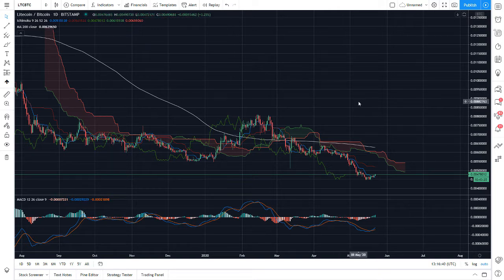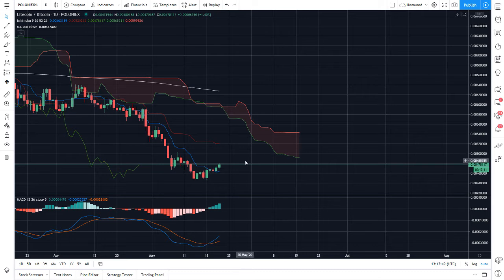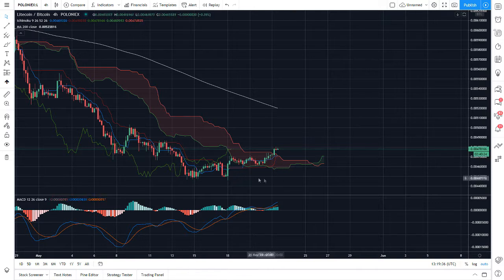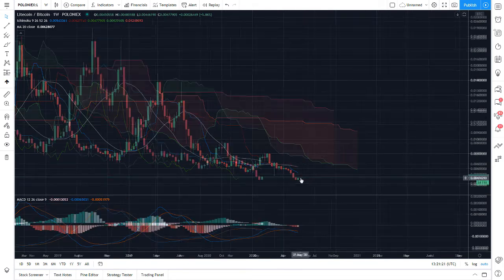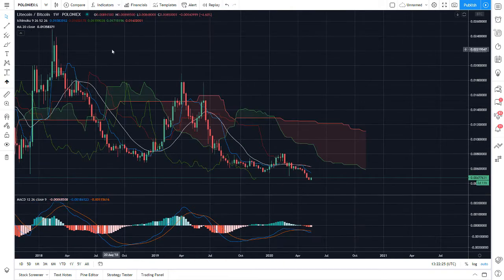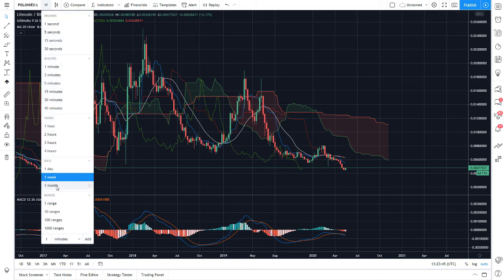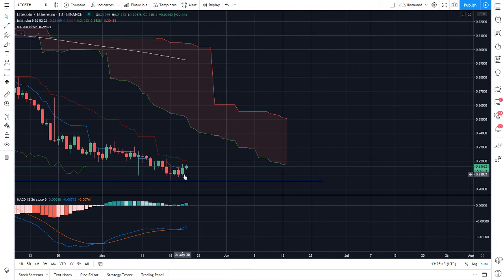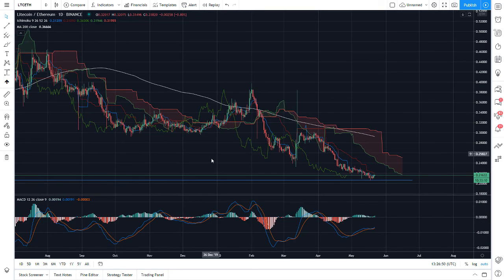Litecoin Price Prediction for 2020! LTC/BTC trend reversal spotted!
Donate me some Litecoin if you found my video useful - LdTikbJ1RZjAszKRKyUoEnBBH9v2aKS7bX

Or buy some LTC on Coinbase & get $10 in BTC free!